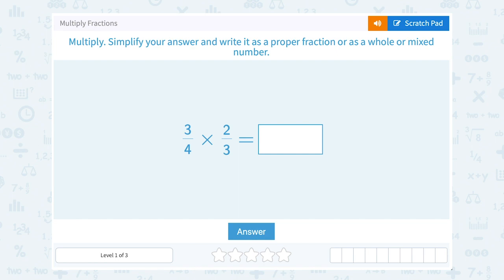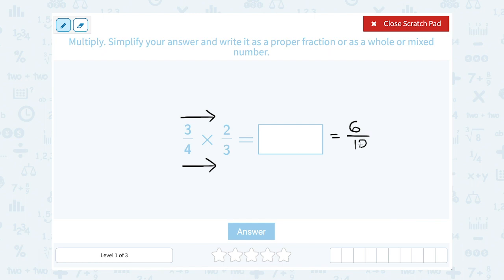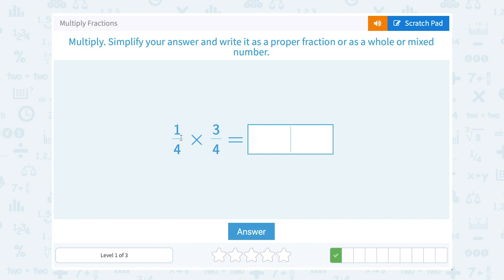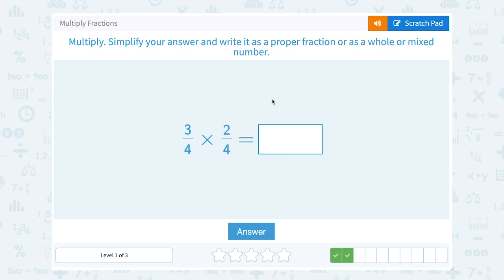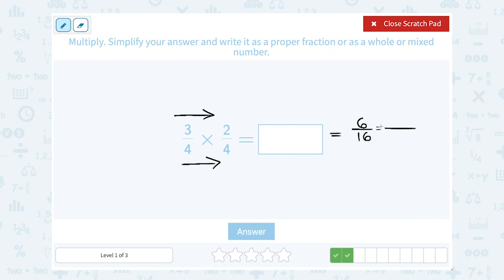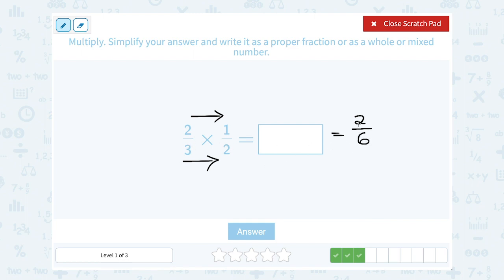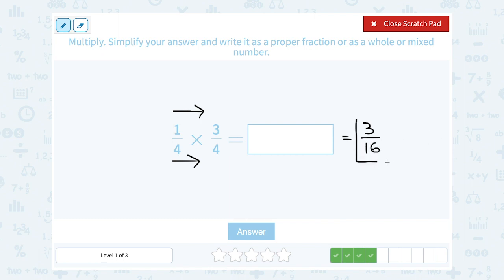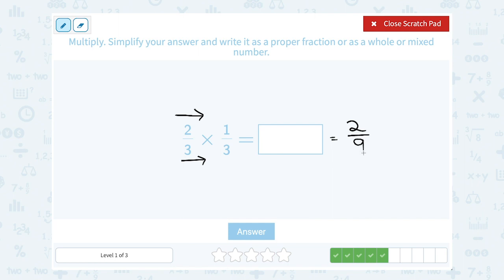5.84 Multiply Fractions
Multiply Fractions
Solve multiplication equations with fractions.